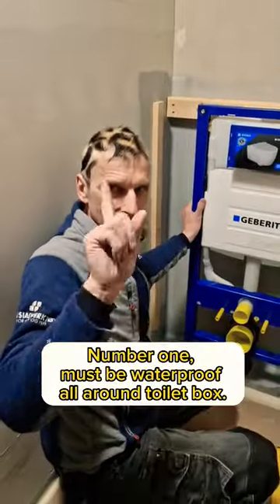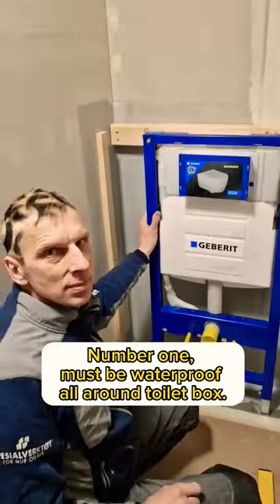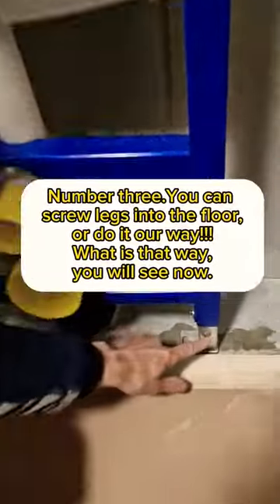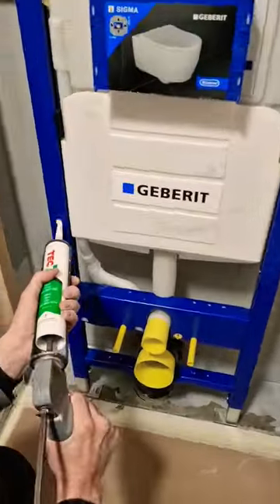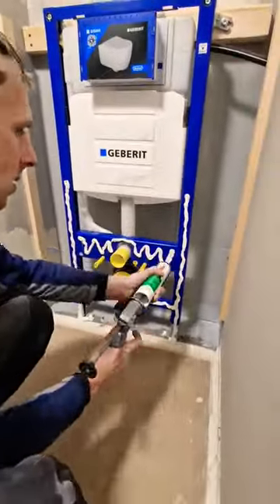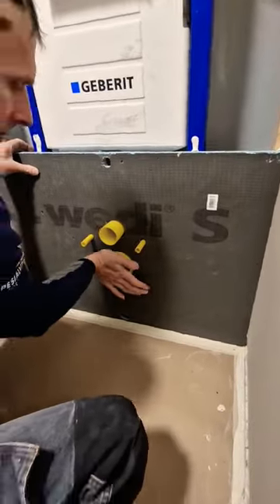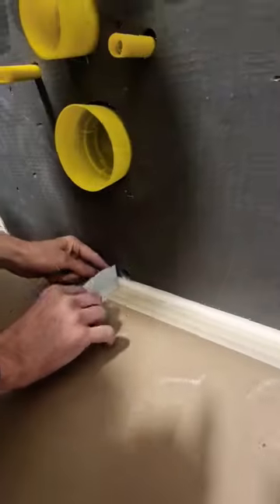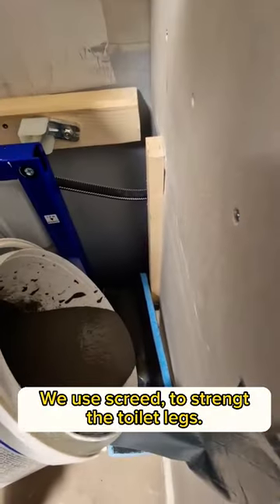Installing In-wall Toilet Carrier-Geberit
In this short, you can see how to install into wall toilet box and strengthen toilet legs.